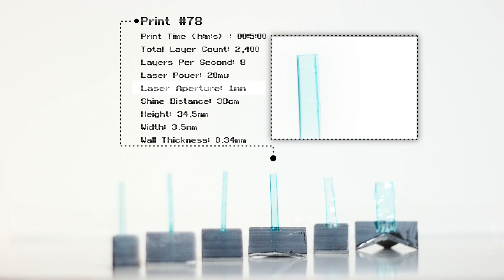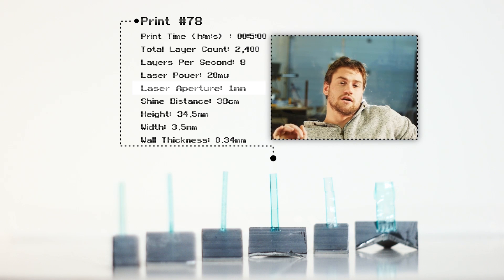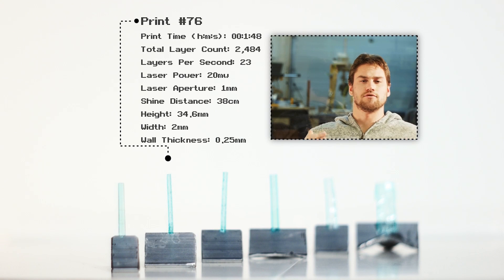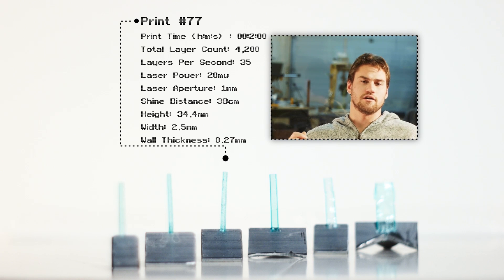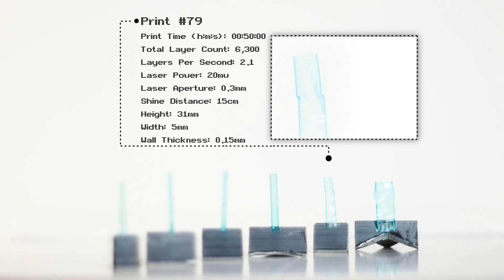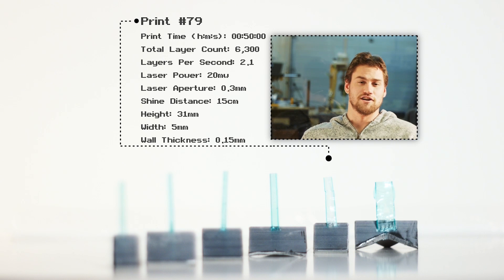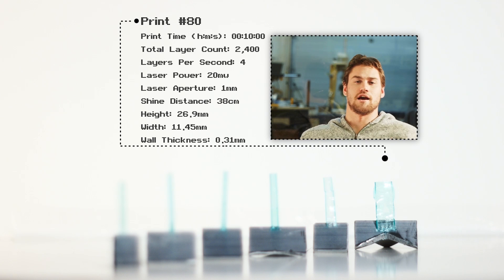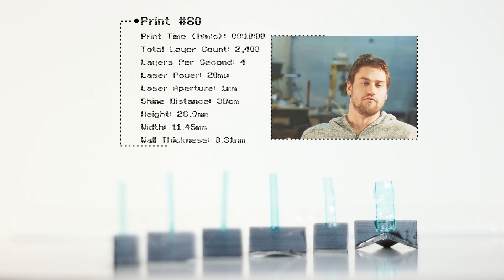UPDATE #13 - Column Comparisons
As we mentioned in the tail end of Update #12, we've been working on a new video that shares information about our process of doing column prints. We compare these columns against each other to find out more about how the printer behaves when we push the envelope in different directions. This video offers an in-depth look at what's come to be one of the most valuable things we've done in R&D.